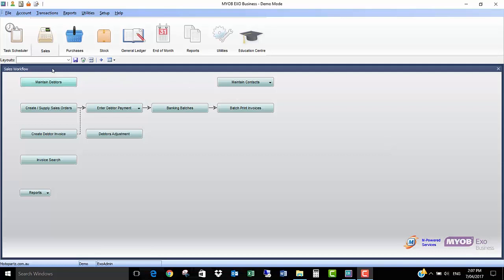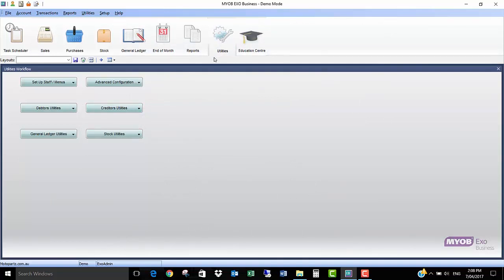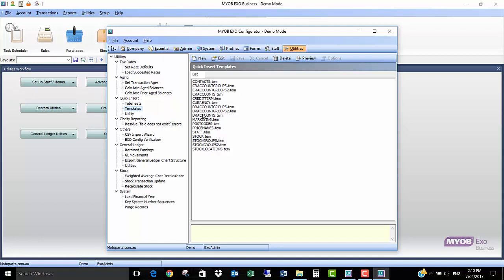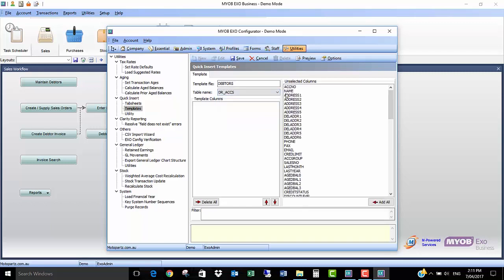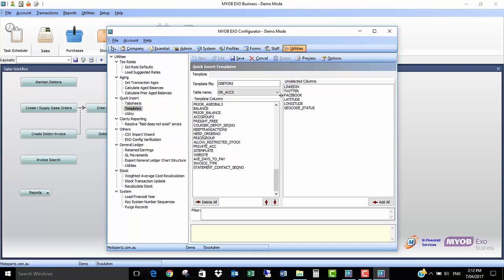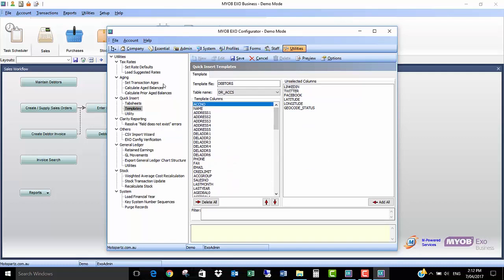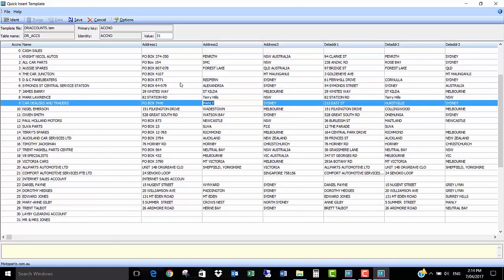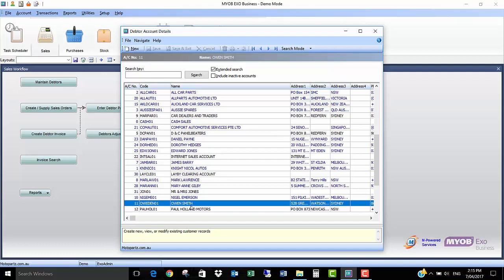Overview of How Quick Insert How to Adjust Anything works in MYOB Exo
If you'd like to learn more about how CFO Dynamics can help your business get the most out of Myob Exo, schedule a FREE strategy session with Brendan, go

If you'd like to learn more about the free training videos provided by CFO Dynamics, go